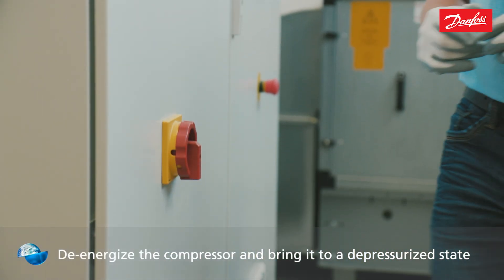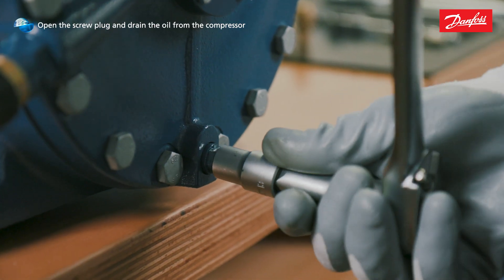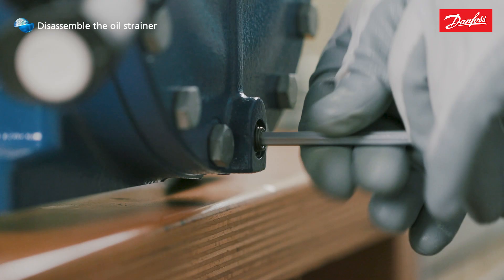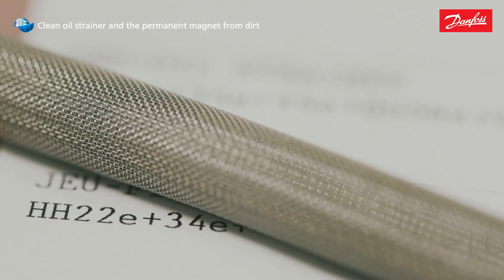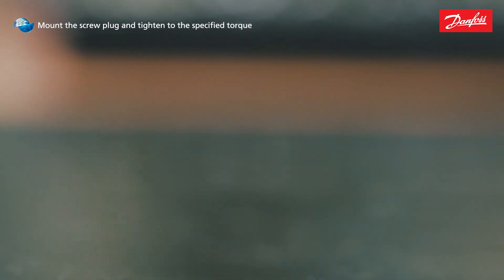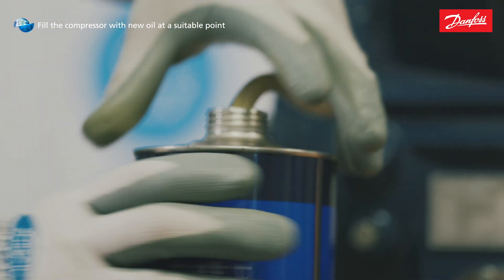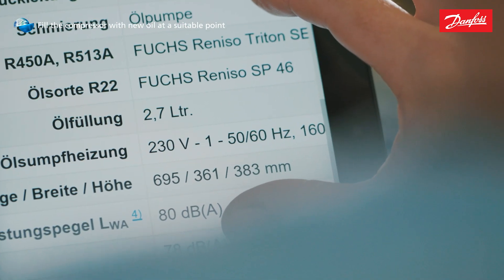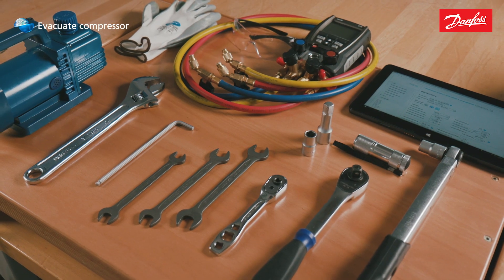Danfoss BOCK® | How to change the oil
In this video we show you a step-by-step process of oil change on a BOCK® HG44e reciprocating compressor.

Learn how to properly maintain your BOCK compressor to ensure optimal performance and prevent damage. This guide covers some essential maintenance tasks, including:
- De-energizing the compressor and bringing it to a depressurized state
- Draining and replacing the oil with the recommended BOCK oil type
- Cleaning and inspecting the oil strainer and permanent magnet for deposits
- Performing a leak test with dry nitrogen to ensure system integrity
- Evacuating the compressor